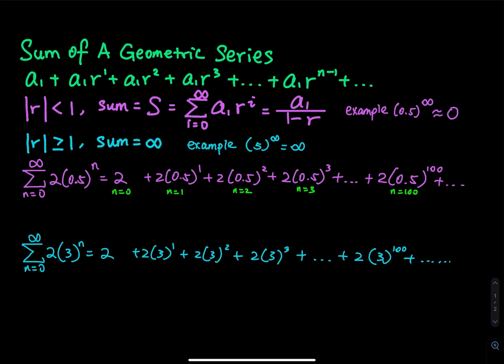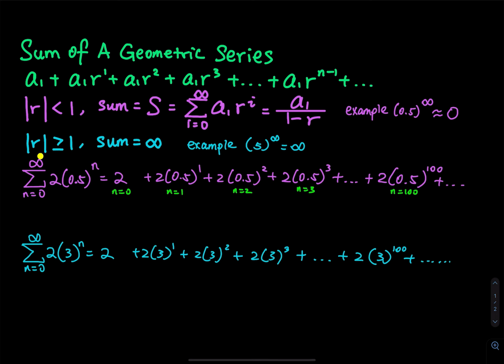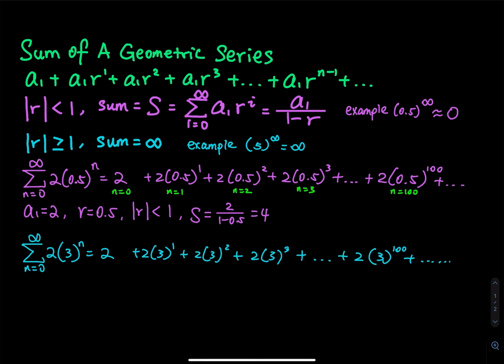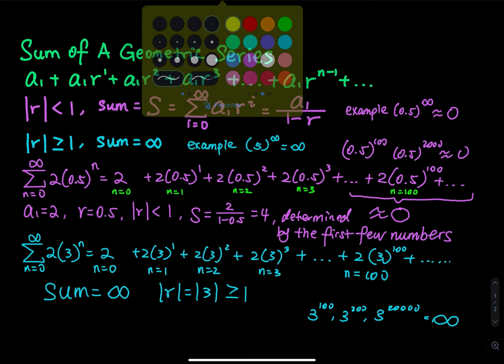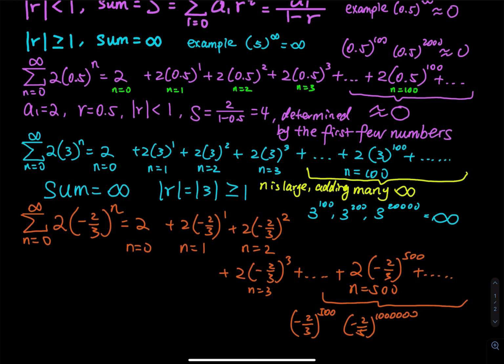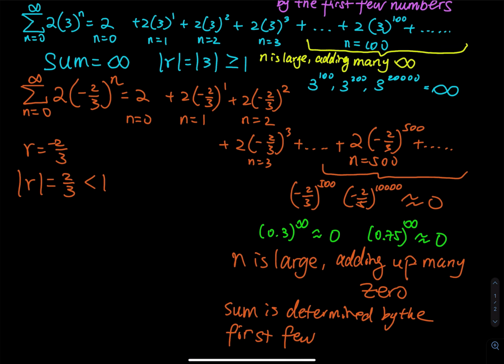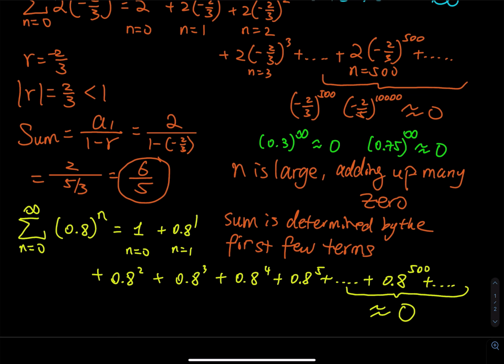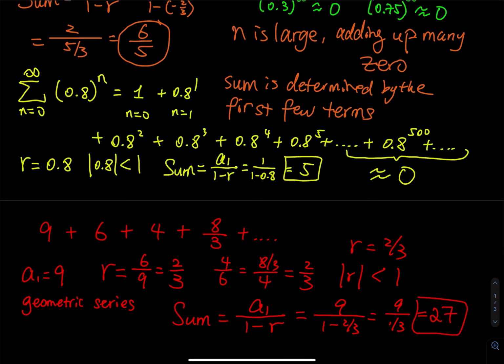9.3 Part 4: Sum of A Geometric Series; A Few Examples Included | Precalculus